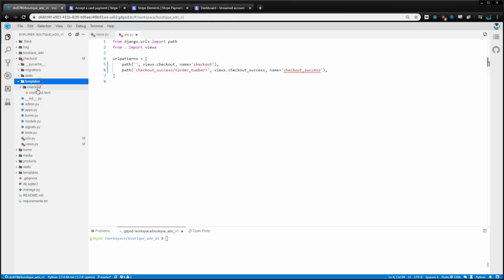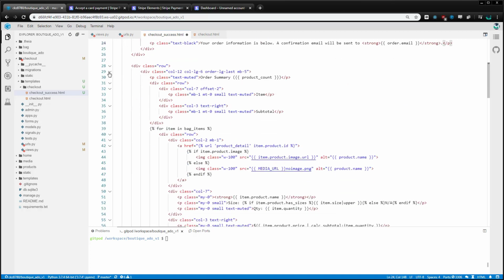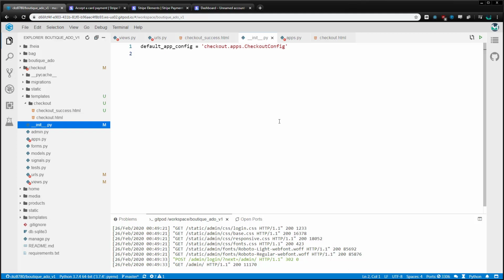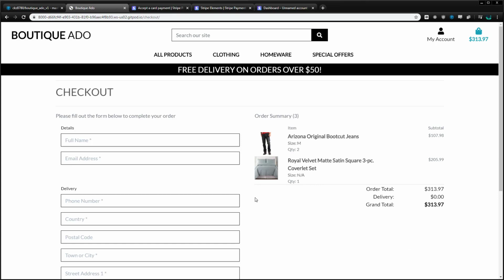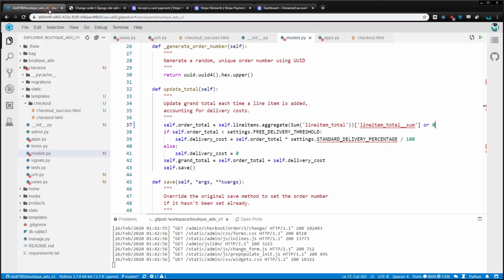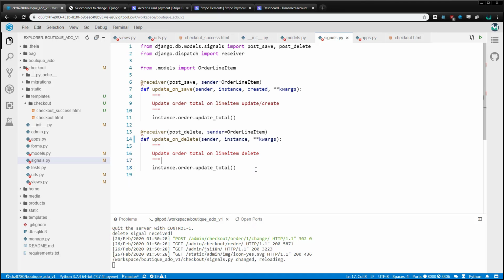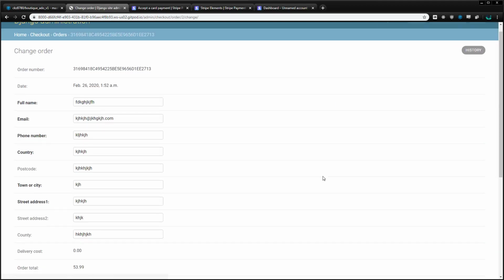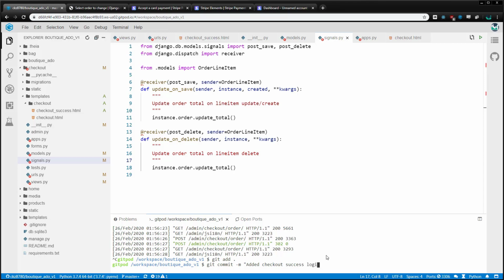E 046 Django E commerce Checkout App Stripe Part 3 2